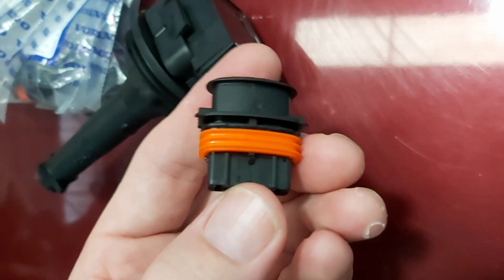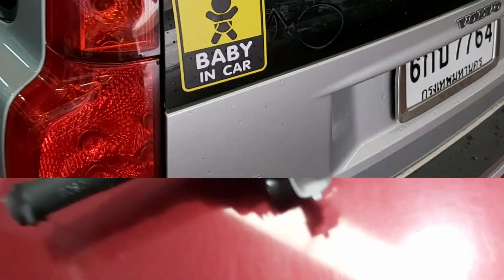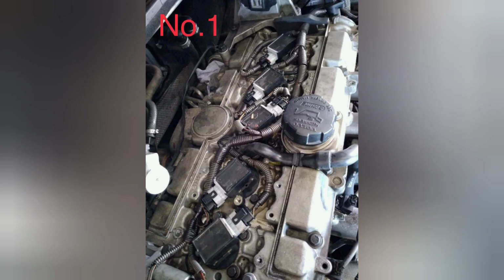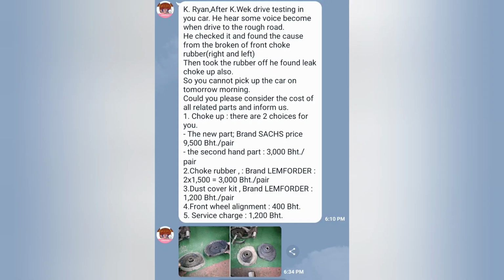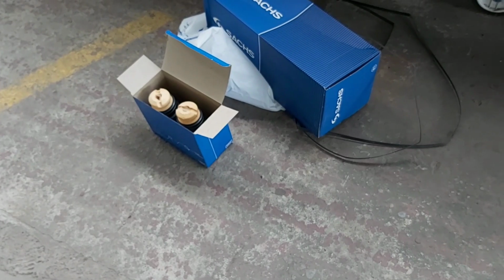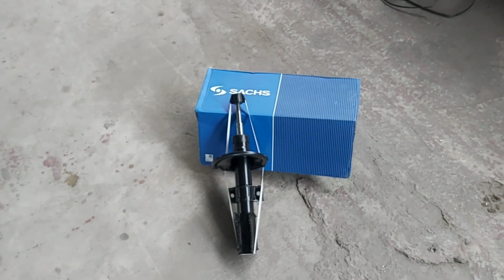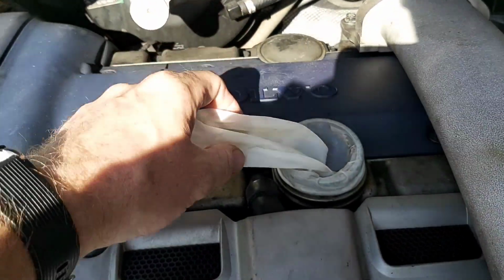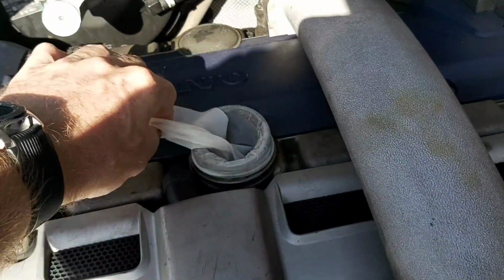How to do a stage zero 0 service on your v60r v70r Volvo. Part 5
In this episode we install all the parts for our Stage 0 service.
Coils/Plugs/Water Pump/Timing Belt/Filters/Connectors
We show you how to fit the standard connectors into the R engine plugs.
We show you what's involved in testing the PCV using the rubber glove method.